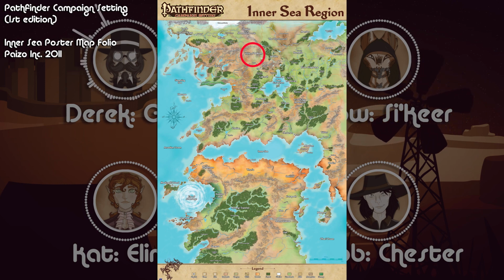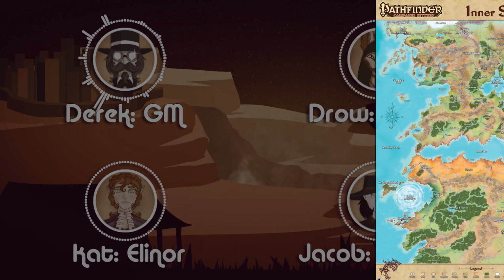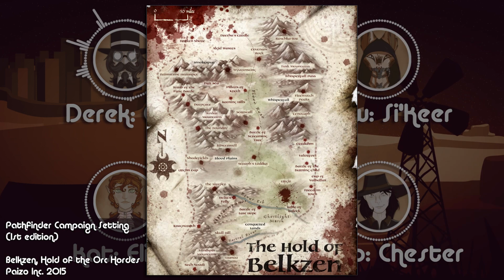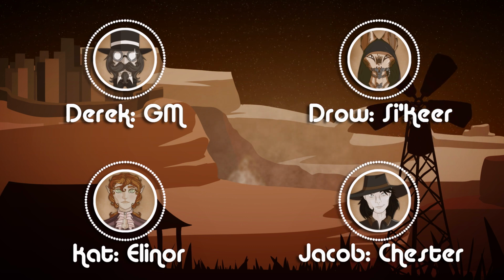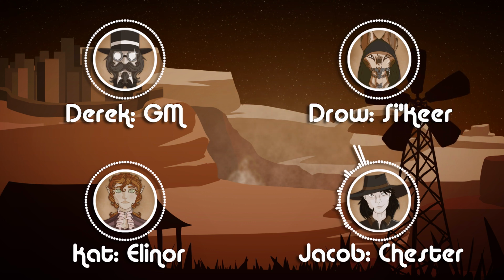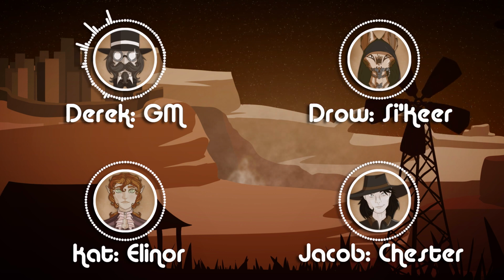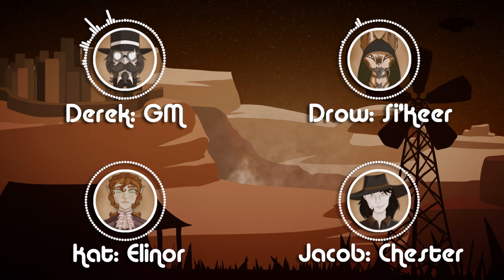S3E56 Yog Sothoth and the Chamber of Secrets - Pathfinder 2e - Outlaws of Alkenstar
After absolutely curb-stomping the Clockwork Sphinx, Micah’s Angels begin exploring the Cradle of Quartz in earnest and uncovering its secrets and treasures.

Ambience created by Michael Ghelfi.

The Third Gallon Podcast uses trademarks and/or copyrights owned by Paizo Inc., used under Paizo's Community Use Policy We are expressly prohibited from charging you to use or access this content. The Third Gallon Podcast is not published, endorsed, or specifically approved by Paizo. For more information about Paizo Inc. and Paizo products, visit paizo.com.